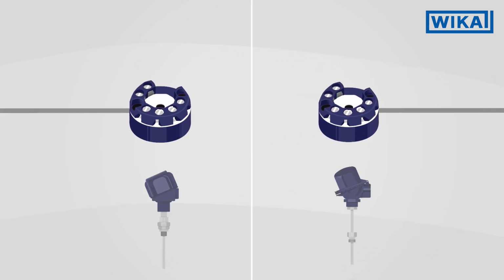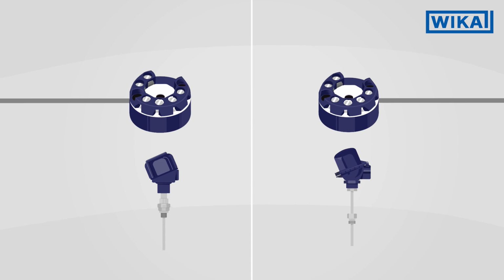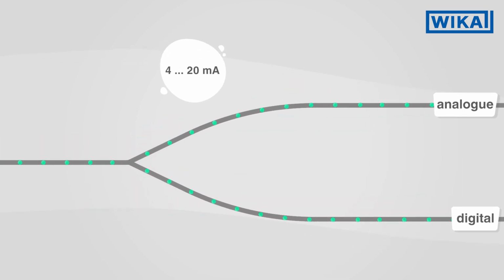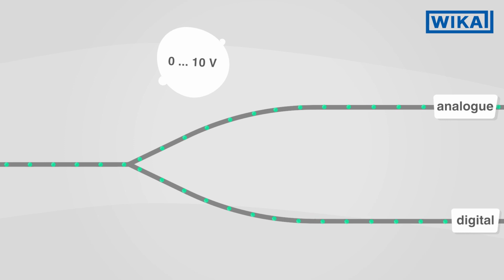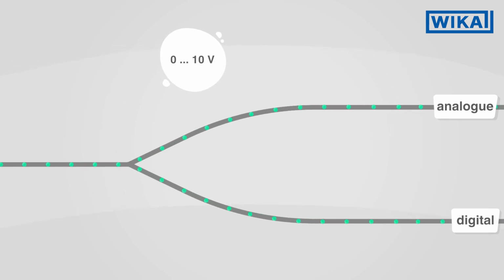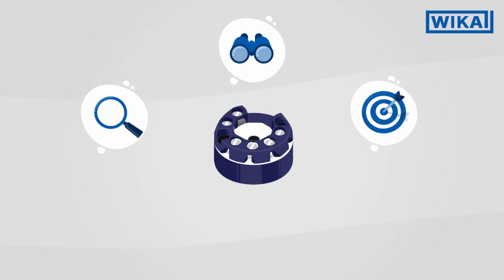Temperature transmitter for safe measurements in industrial processes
In this video, learn how electrical thermometers work and why the signal can often be weak and distorted. We introduce you to the solution: temperature transmitters, also called temperature transducers.
A temperature transmitter converts weak sensor signals into safe and strong standardised output signals. These output signals can be analogue or digital.
The use of transmitters makes processes more efficient and significantly increases their safety. They also enable use in hazardous and safety-related areas.

0:00 How do electric thermometers work?
0:21 How do temperature transmitters work?
0:30 What are transmitters used for?
0:48 What are analogue output signals?
0:56 What are digital output signals?
1:09 Use of digital transmitters
1:27 What is the advantage of transmitters?
1:43 In the WIKA portfolio you will find a wide range of transmitters!